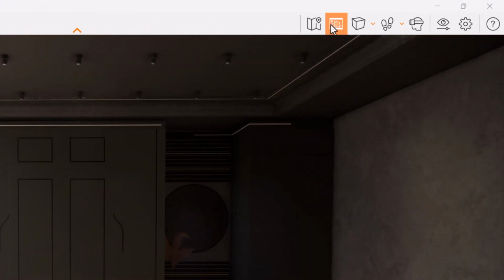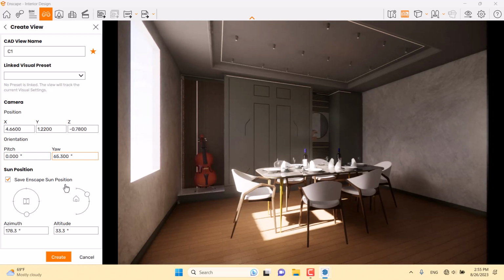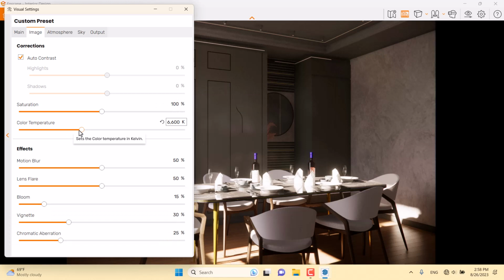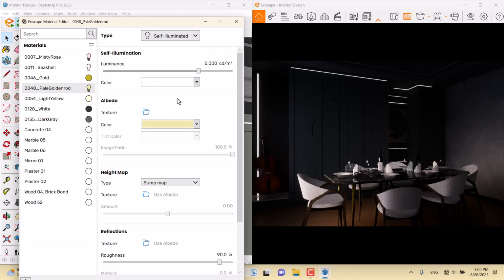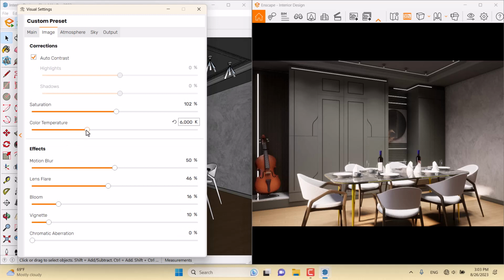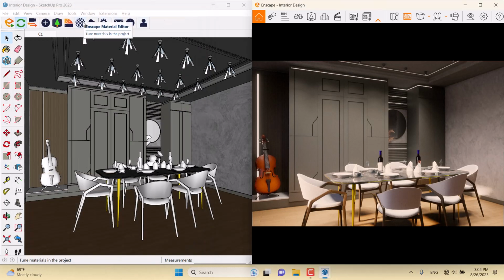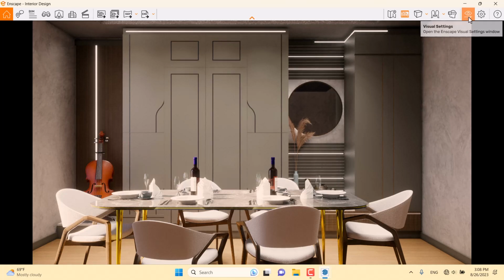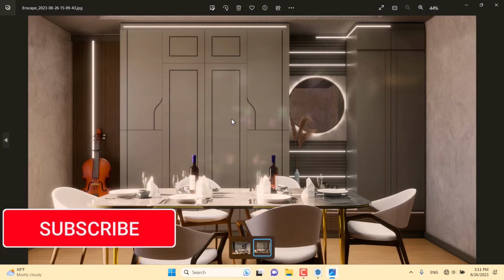Enscape Realistic Rendering COMPLETE TUTORIAL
A thorough guide for beginners on rendering, covering everything from the basics to advanced techniques.
Enscape 3.5: Dining Room Rendering (COMPLETE TUTORIAL)
Timecodes
0:00 Intro
1:00 Resolution
1:44 HDRi
2:20 Camera
3:20 Sun Light
4:08 Visual Setting
4:50 Focus/Flue
5:38 Color Correction
6:26 Fantasy Rendering
7:00 Illumination
8:00 Lighting Tips
9:30 Sun And Spot Light (Mixing)
11:30 Material Reflection
12:20 Play With Lights
13:11 Check Before Render
14:00 Render C1
15:00 New Render Shot Training
19:00 Subscribe Us